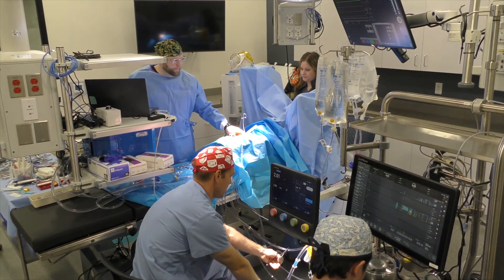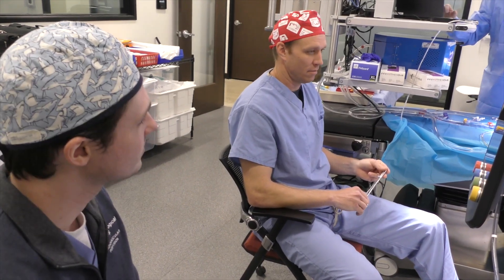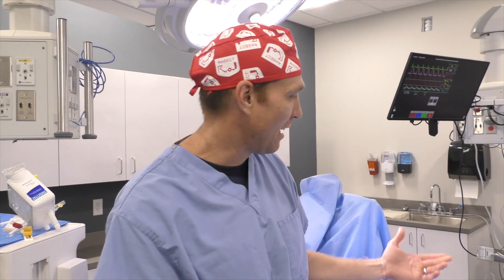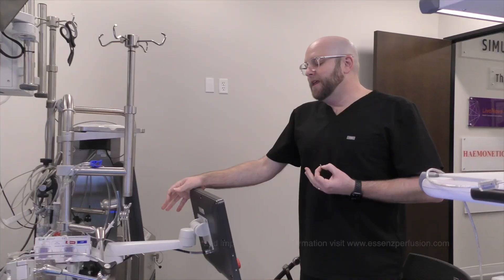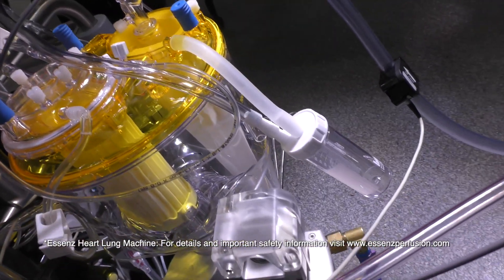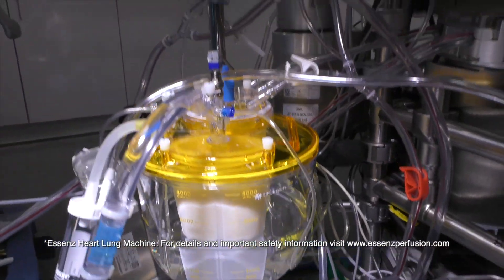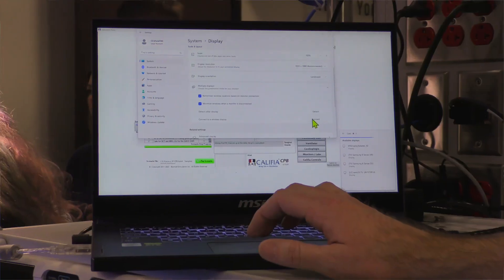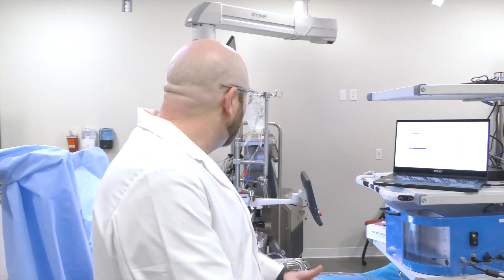Lawrence Tech Perfusion Students Become First in the World to Train on Essenz Heart-Lung Machine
Perfusion students at LTU—the only institution with a cardiovascular perfusion program in the state of Michigan—recently became the first in the world to train on LivaNova's Essenz Heart-Lung Machine! 🫀🫁